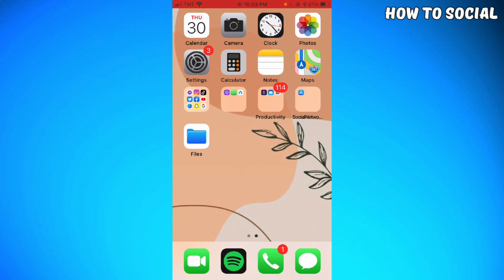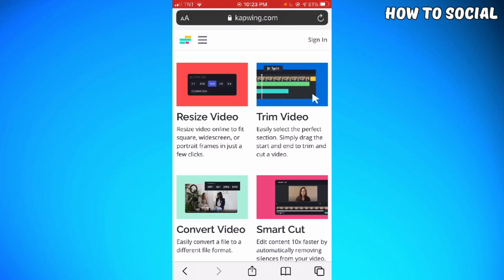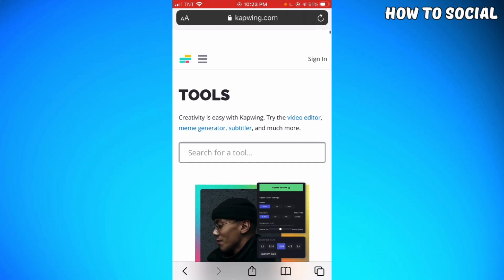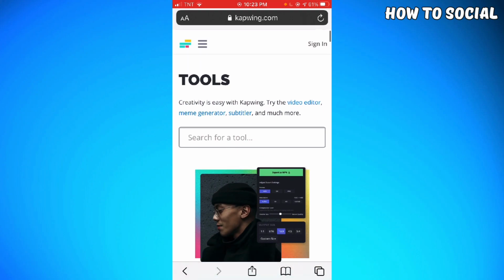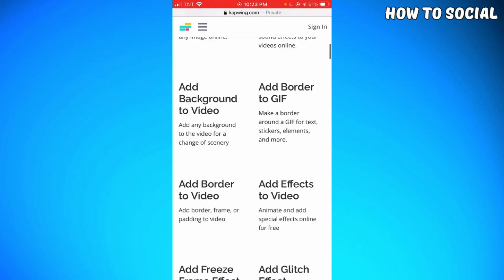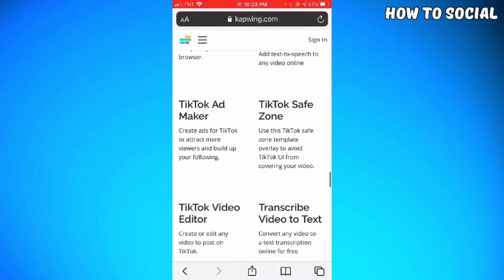How To Make A Video Loop on Instagram Story (2023 Update)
Learn How To Make A Video Loop on Instagram Story (2023 Update). In this video you will be taught how to loop a video on instagram story.

Do you want to learn how to turn make repeating video on instagram in 2023? Yes? Great because this video will teach you how to loop a video on Instagram. 💭 Have a question about this tutorial?